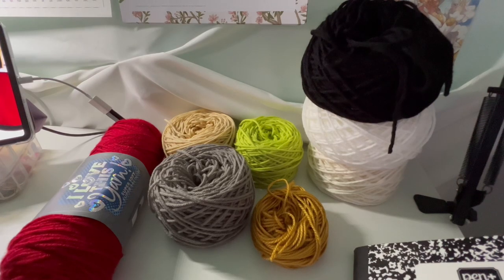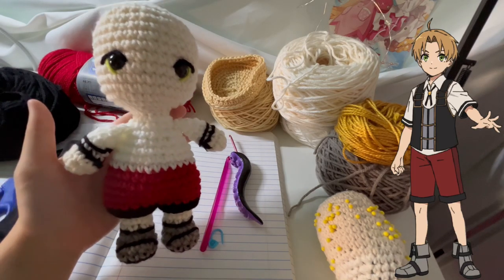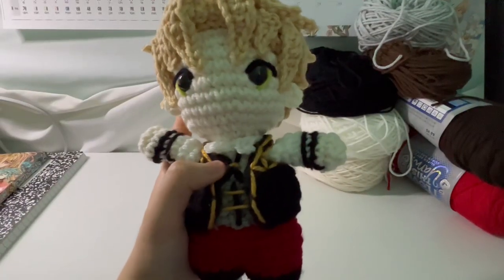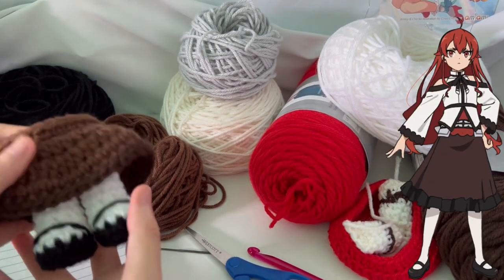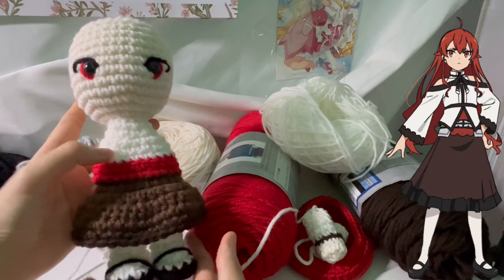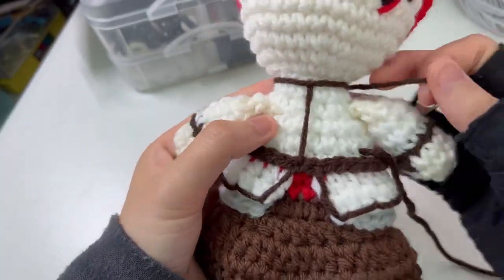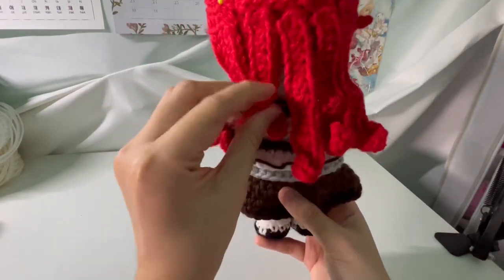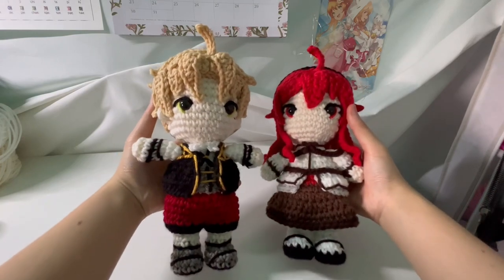Rudeus & Eris - Mushoku Tensei | Crochet Progress Vlog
🌼Doll Patterns🌼